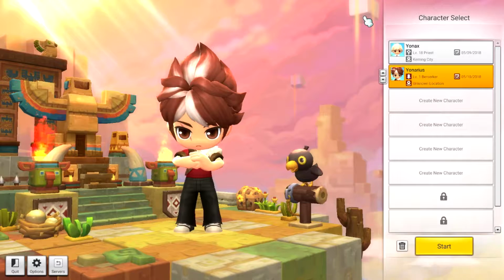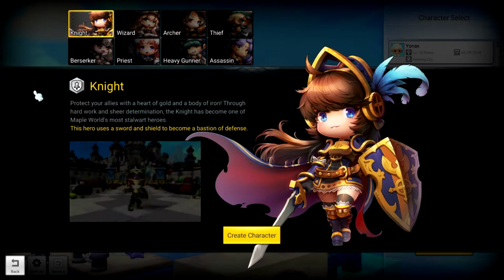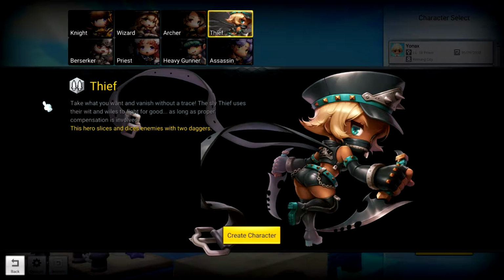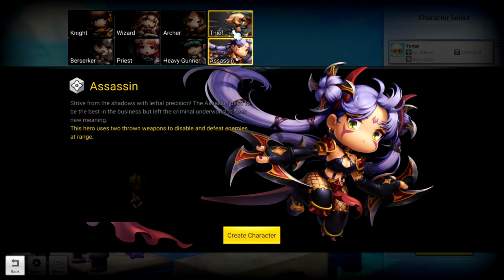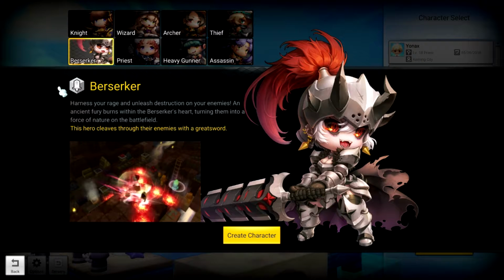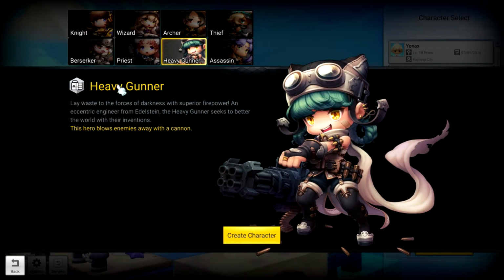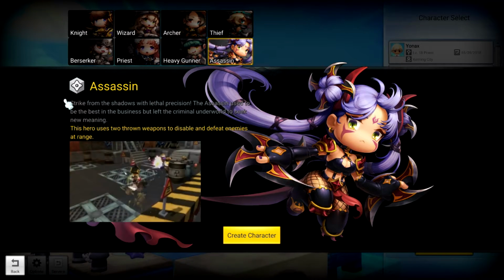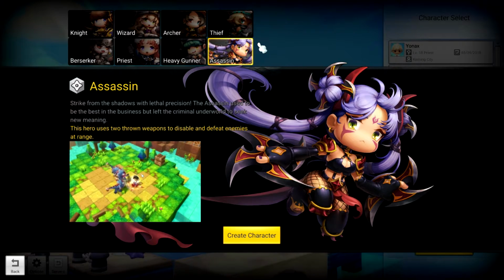Maplestory 2 (CBT) - Classes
Showcasing which classes are available for the Maplestory 2 Beta!